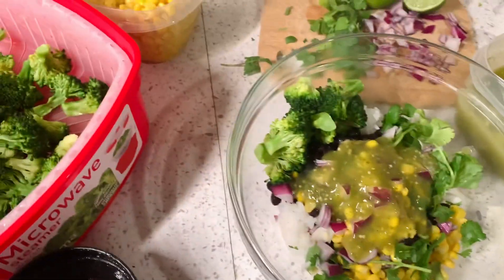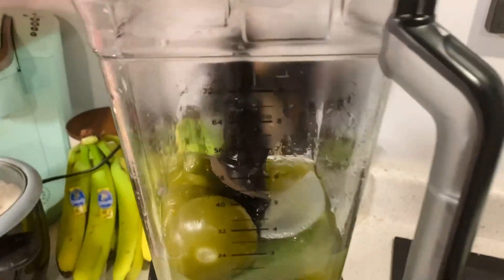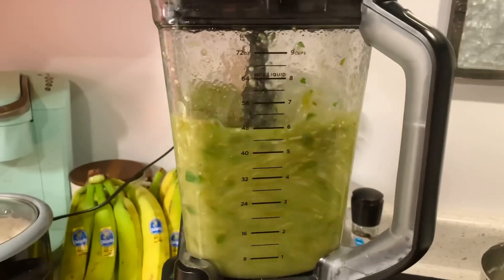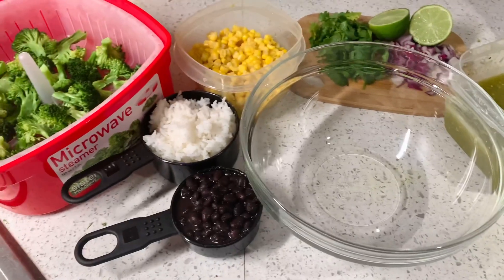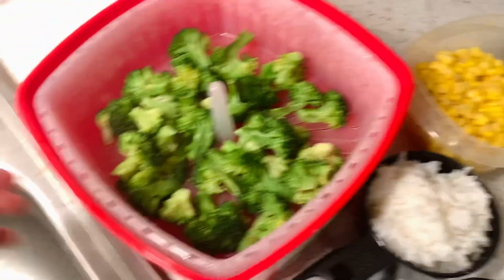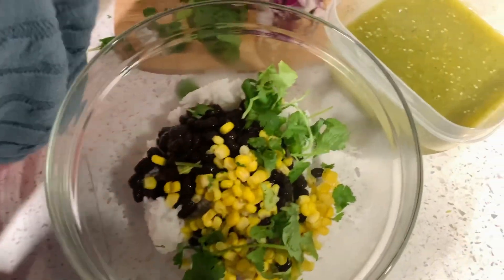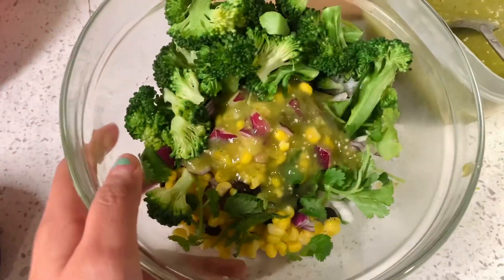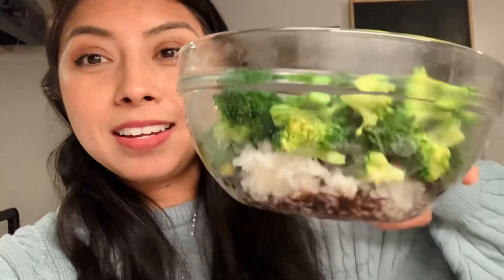EASY PLANT BASED VEGAN RECIPE / Burrito Bowl + My Mexican Tomatillo Salsa Recipe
EASY VEGAN MEALS - Burrito Bowl

Hi & welcome to Joy with Plants! My name is Milly & I follow a High Carb - Low Fat, No Oil Plant Based Diet.

I have been Plant Based for over 10 months now but have been Whole Food Plant Based for 5 months. It has been the best decision I have made for my health and my life. I love this way of eating and I want to share how you can love it too. It has restored joy in my life as I had struggled with food for many years. For the first time in my life food is not something I am enslaved to but a blessing to be enjoyed.

I’ve learned to eat delicious food without counting calories or portion control. I am left satisfied and full with more than enough energy to focus on the things I love!

I hope you enjoy this easy & quick meal idea! I have it 4-5 times a week, it’s just that good.

🌱Ingredients you’ll need for this Salsa Recipe:
Tomatillos
Jalapeño or Serrano Peppers
Small piece of onion
Garlic
1/2 Lime
Onion Powder
Cilantro
Salt
Pepper

🌱To assemble the burrito Bowl:
Rice
Beans of your choice
Corn
Broccoli or vegetables of choice
Cilantro
Red Onion

Some of my favorite Podcast that I encourage you to listen to are:
Mastering Diabetes

For the month of March I am ditching most processed foods as mentioned in my previous video. If you want to see what I will be eating watch Melissa Alexandria’s video:
Super simple, informative & her videos were so helpful to me.
Consider joining her challenge if you have been wanting to start a whole food plant based diet!
I’ll be doing this with you guys too!

If you are looking into starting this diet to shed a few unwanted pounds nothing wrong with that, I’d just encourage you to keep your main focus on wanting to be healthy & fueling your body with good plant foods and lose weight as a side effect.
Here’s another video/podcast that I just loved by Melissa Where she shares about tracking your weight loss and she gives such a balanced and healthy perspective.